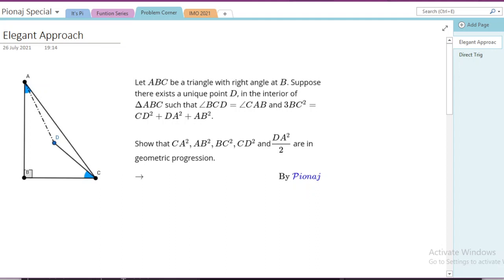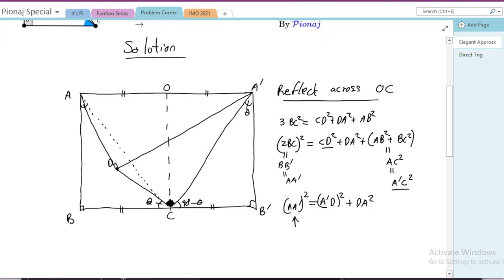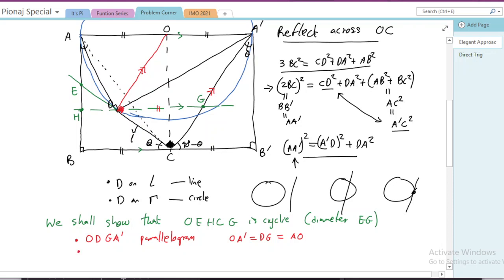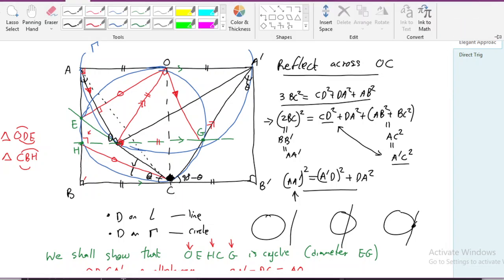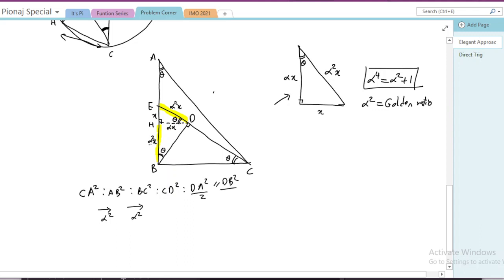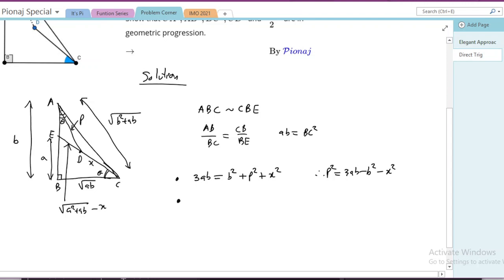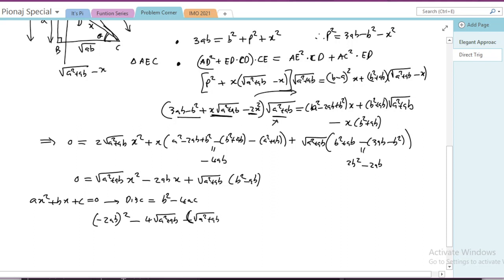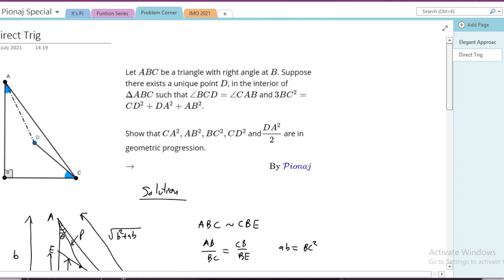An interesting problem involving the golden ratio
This video contains two solutions to the same problem involving golden ratio.

The first uses a construction approach as well as synthetic methods to yield DE=BH.

The second solution is more direct but computational. It only uses a bit of trigonometry (similarity), Pythagoras theorem and Stewart's theorem.

Ultimately, the required common ratio is the reciprocal of the golden ratio.